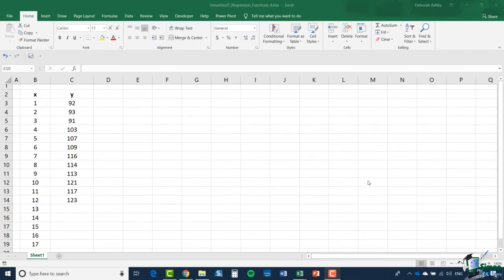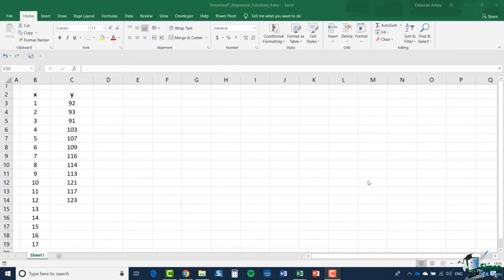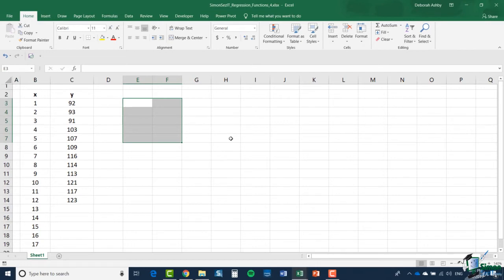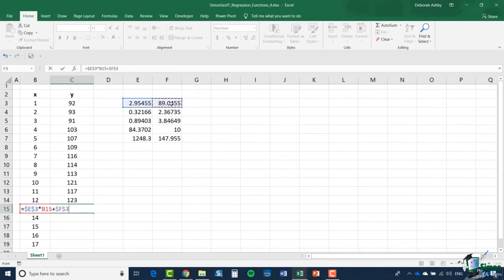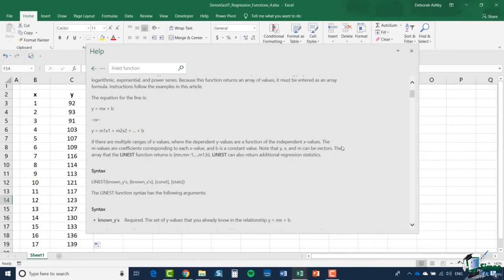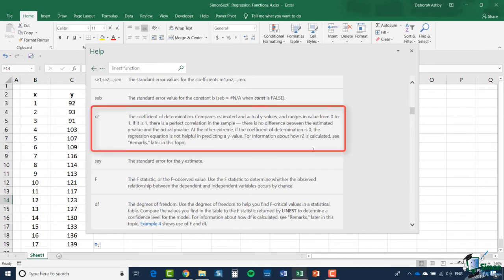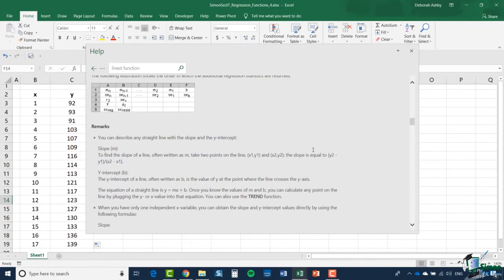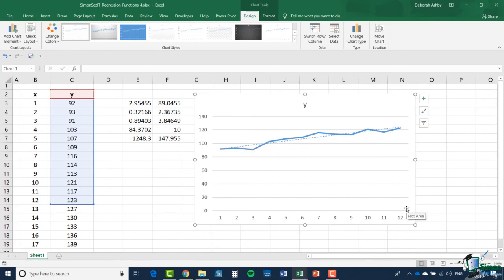Excel Forecasting with Statistical Functions | Part-2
In this video, we'll explore how to use Excel's statistical functions for forecasting and predicting trends. We'll show you how to use regression analysis, moving averages, and other statistical techniques to identify patterns in your data and make accurate projections. We'll also demonstrate how to use these functions to create forecasts that can inform your business decisions and help you stay ahead of the curve. Whether you're a financial analyst, business owner, or student, these techniques can help you make more informed and data-driven decisions. So join us and learn how to use Excel's statistical functions for forecasting and predicting trends!